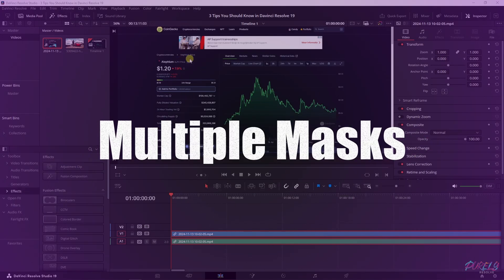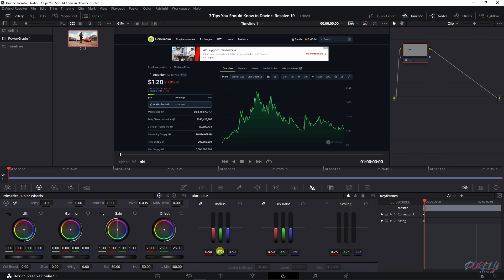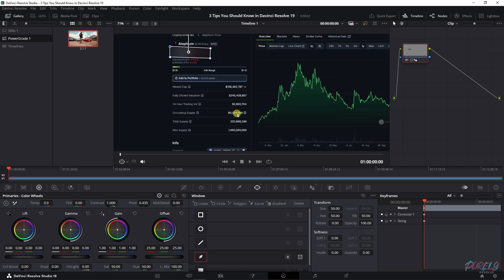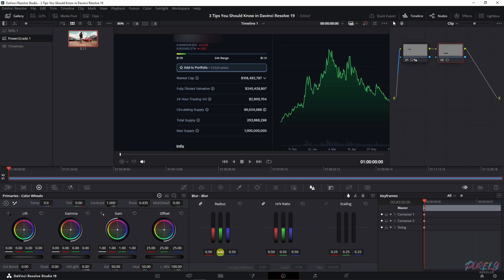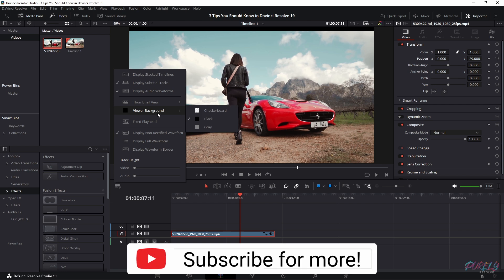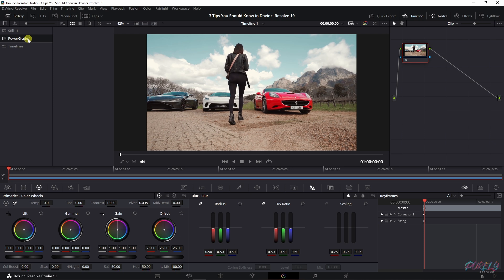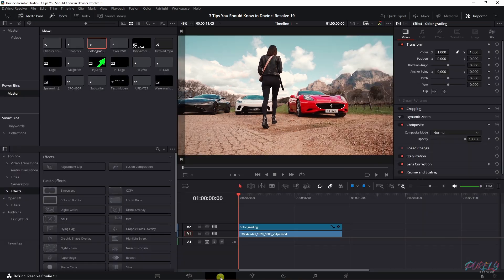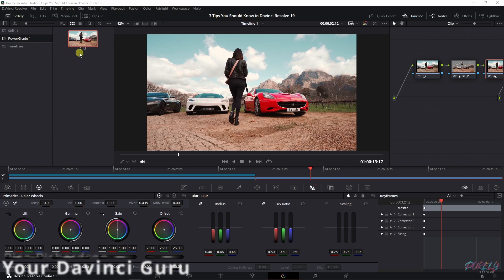3 Tips You Should Know in Davinci Resolve 19!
In this video, I share 3 essential tips to help you elevate your editing skills in Davinci Resolve 19. Whether you’re new to editing or looking to improve your workflow, these tips will make your projects smoother and more efficient. I’ll walk you through how to change the edit background, making your workspace more visually comfortable, how to save your color grading settings for consistent looks across projects, and how to multiply masks to fine-tune your edits with ease. Watch to get practical insights into each technique and bring your editing to the next level!

📝 In This Video, You’ll Learn:

How to customize the edit background to suit your preference.
Simple steps to save your color grading for reuse in future projects.
Tips on multiplying masks for better control over your edits.

📌 Why Watch? If you’re using Davinci Resolve 19, these tips are must-knows to speed up your workflow and enhance your editing skills. Perfect for both beginners and advanced users looking to streamline their projects and create consistent, polished results.

🔔 Stay Updated!

Thank you for joining us in this exploration of video editing in Davinci Resolve 19. Your support fuels our passion for sharing valuable insights.